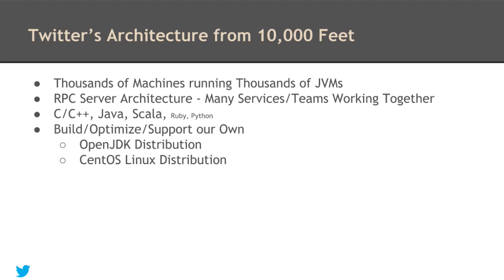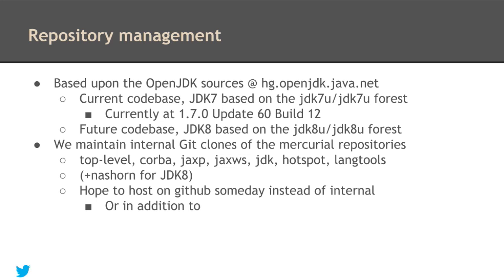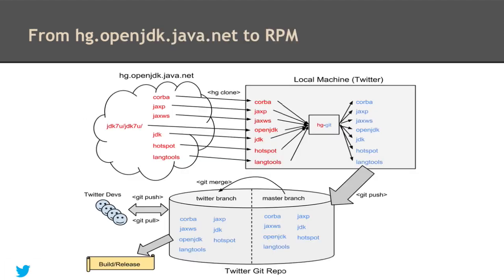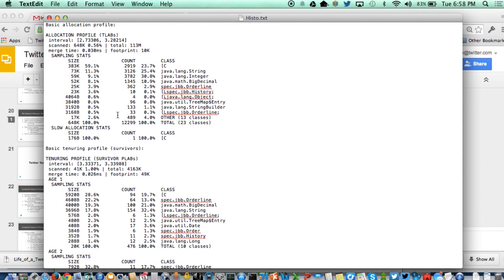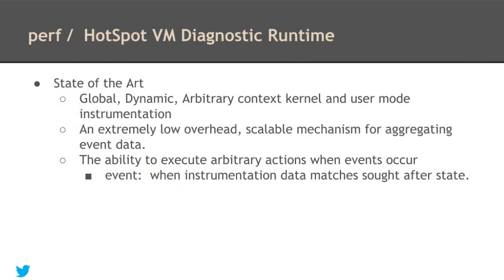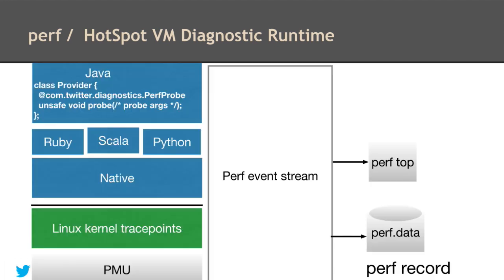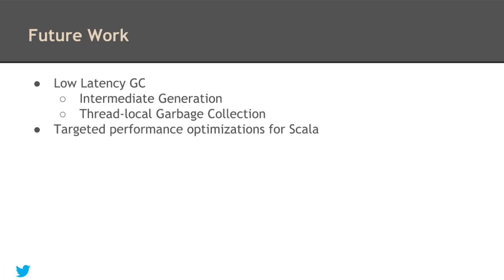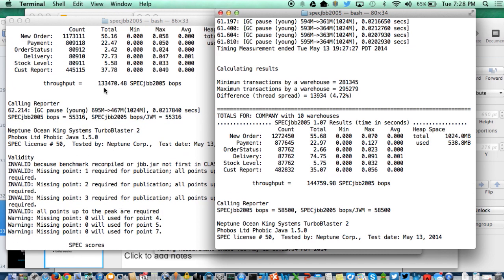Twitter-Scale Computing with OpenJDK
When Twitter switched from Ruby/Rails to Java, it needed something that would scale to 10,000s requests/sec per VM, and OpenJDK fit the bill perfectly. Not only did it prove production-ready, but its openness enabled Twitter engineers to extend it and deploy it internally to run its data centers with huge advantages for both developer support and system efficiency.

In this talk David Keenan tells us why and how Twitter develops and deploys OpenJDK. The talk will also discuss Twitter's future plans with contributing its work back to the OpenJDK community.